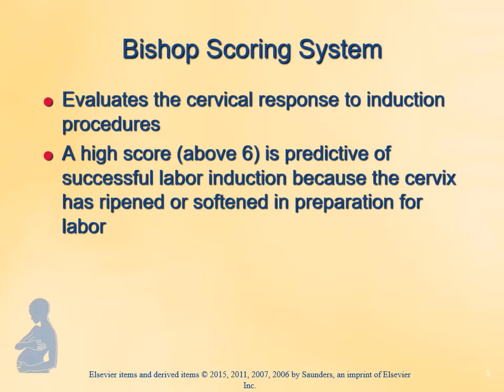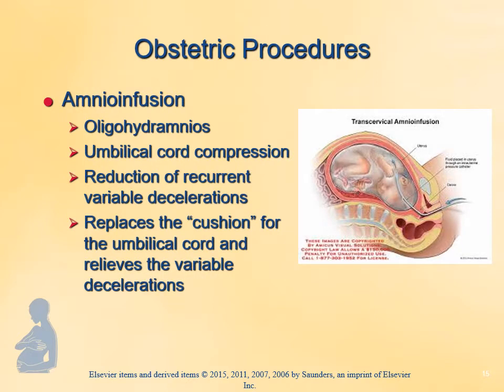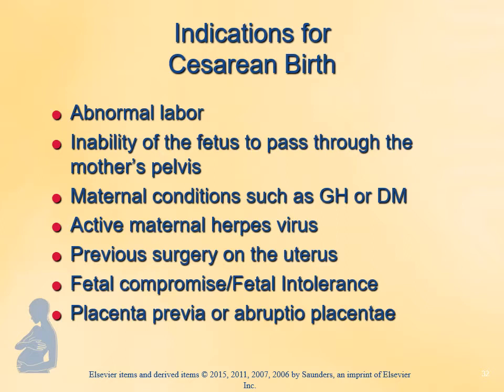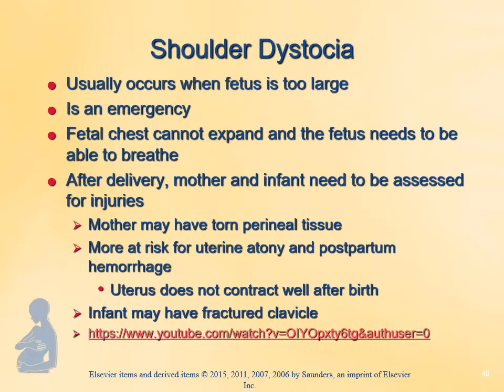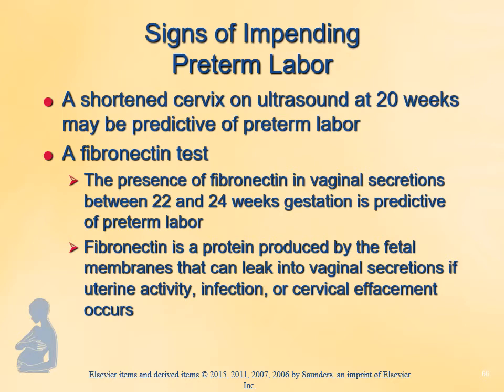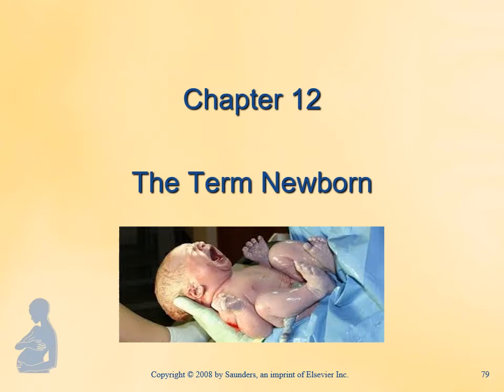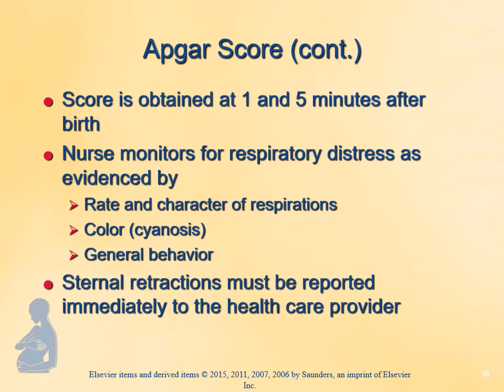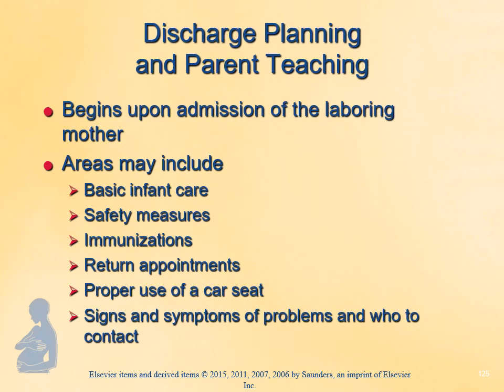OB Audio Lecture#5 ch 8&12